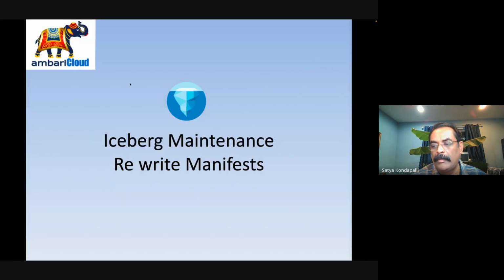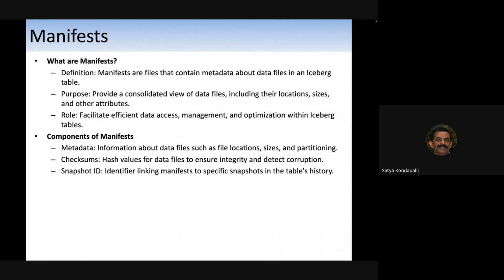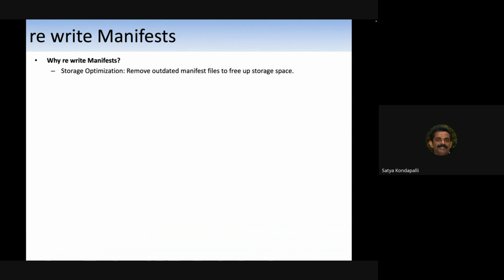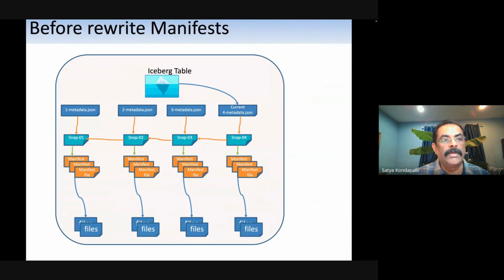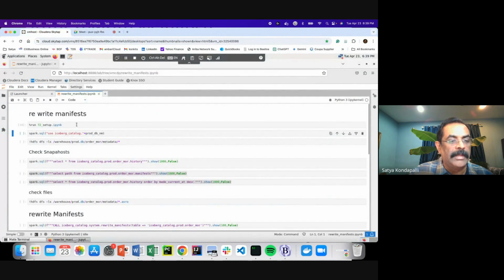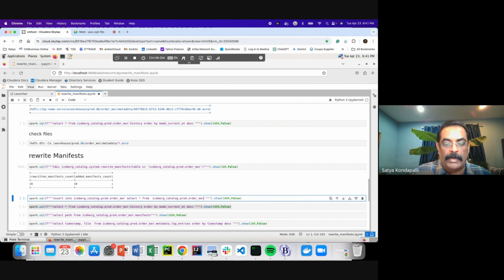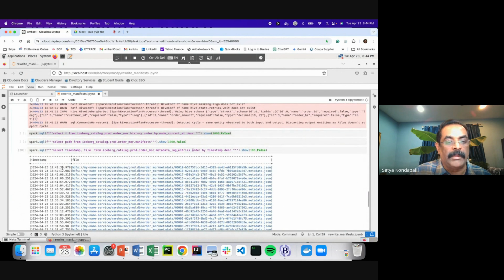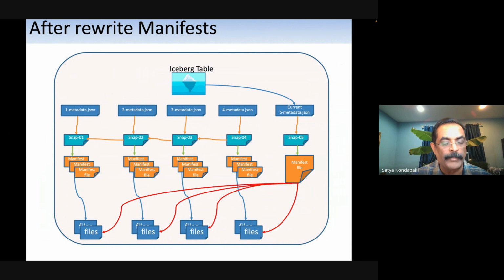Iceberg Maintenance: rewrite manifest files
How to rewrite manifest files and why?